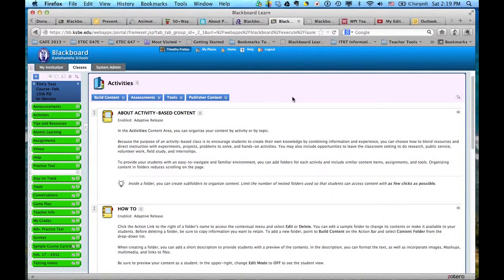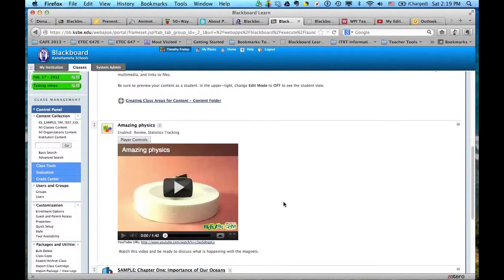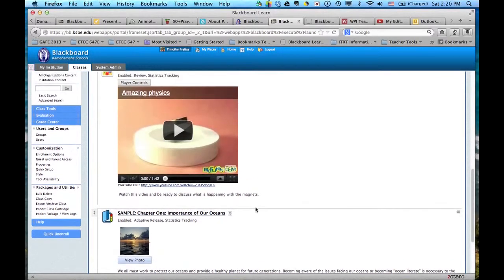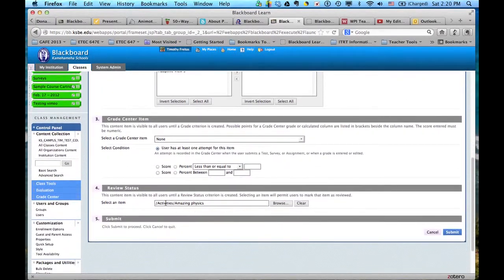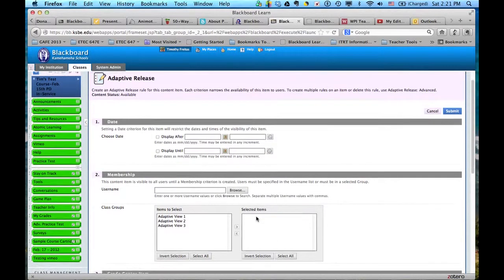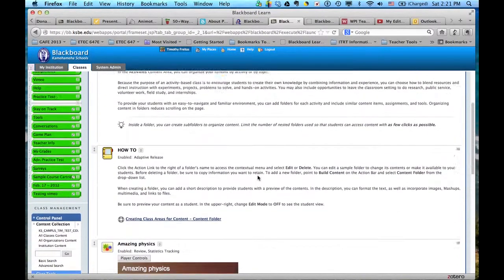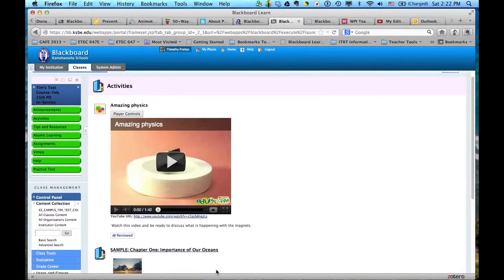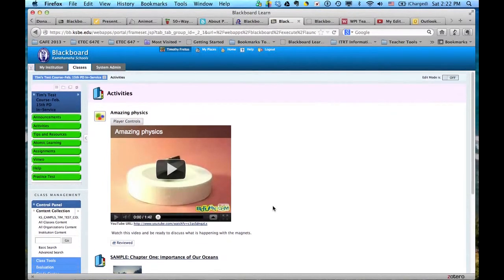Blackboard - Adaptive Release: Review Status